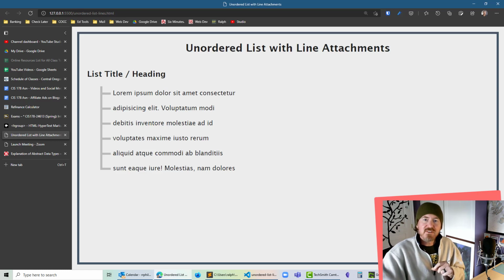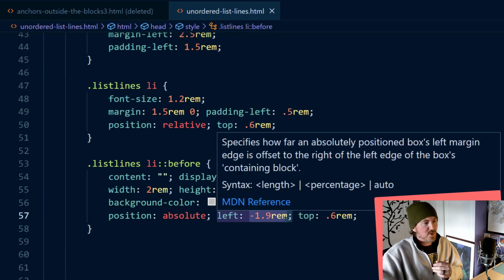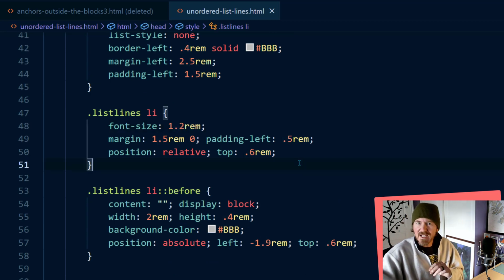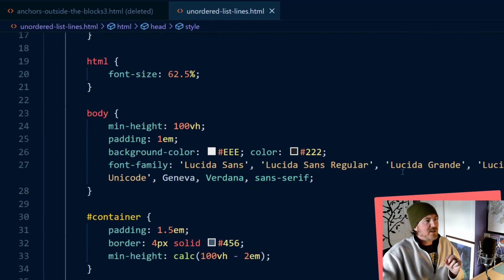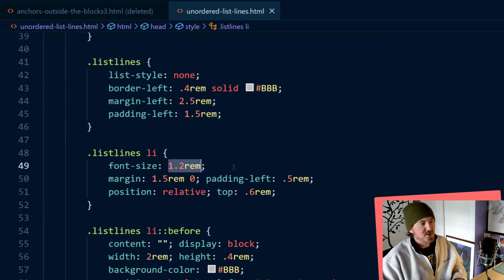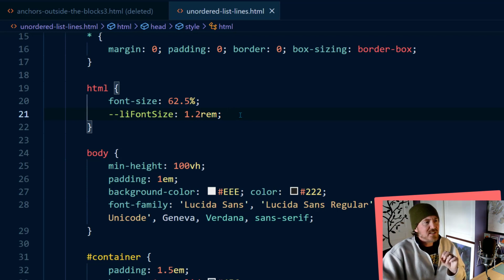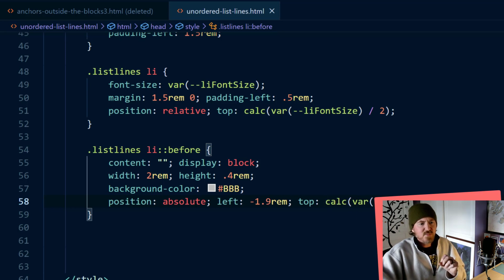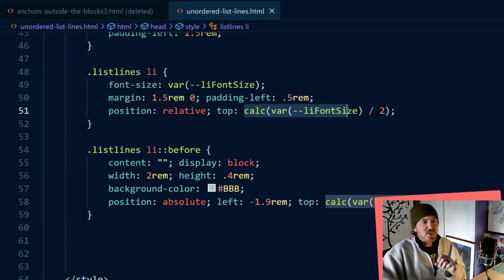Use a Combination of CSS Variable and CSS Calc to Create Consistent Sizes and Positions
In a previous video, I based an amount of position off a previously determined font size. Using variables and calc functions allows me to change the position of an element easily and automatically when I change the variable font size.